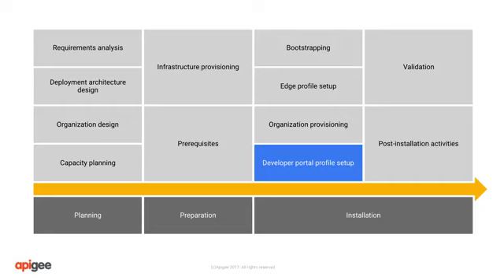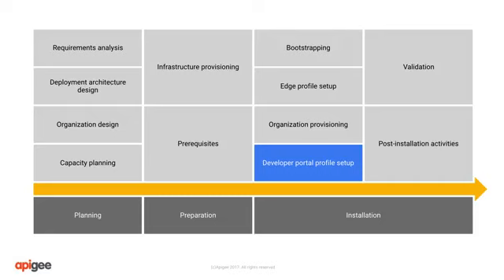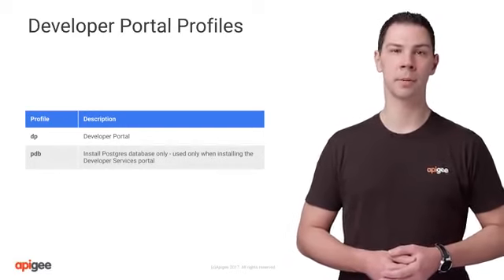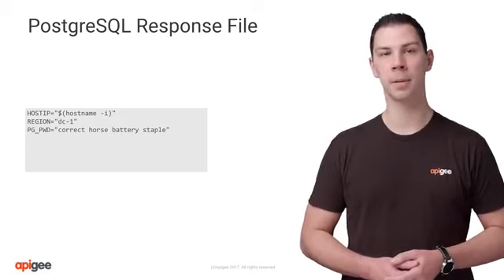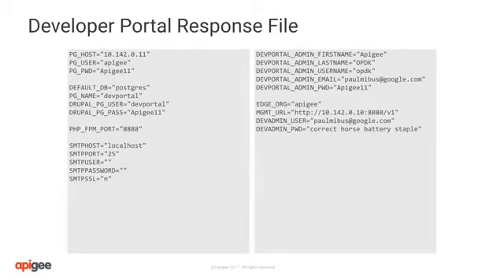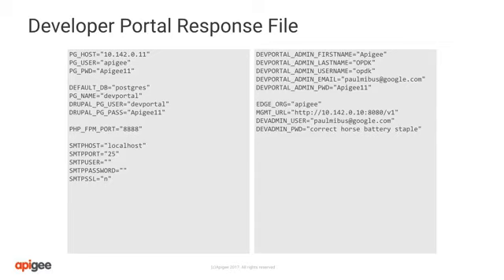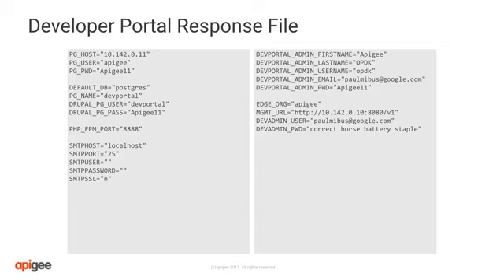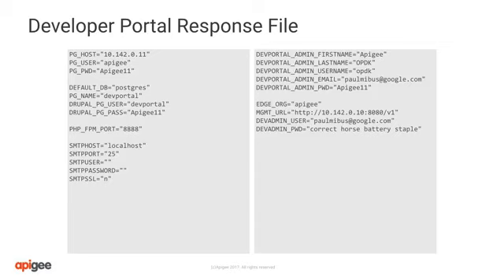Developer Portal Setup